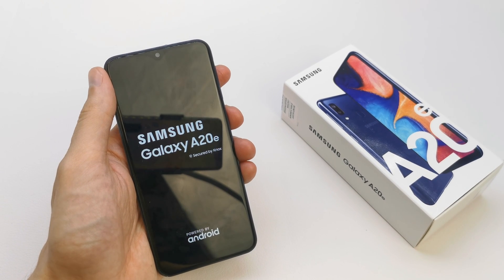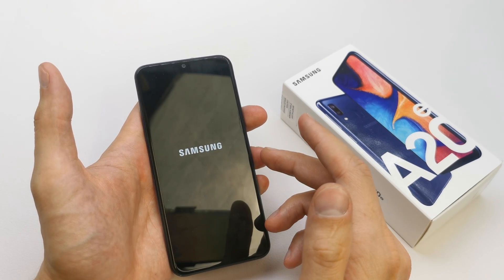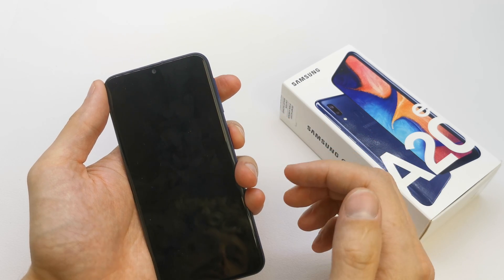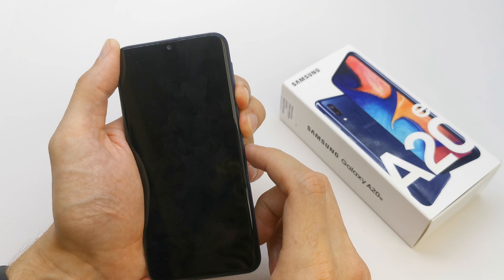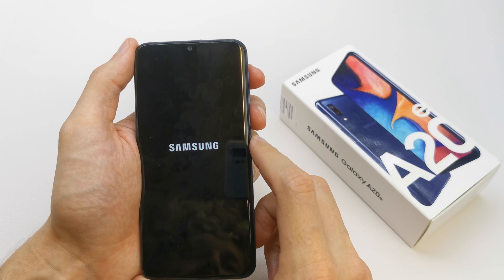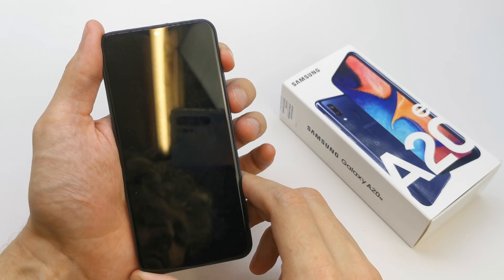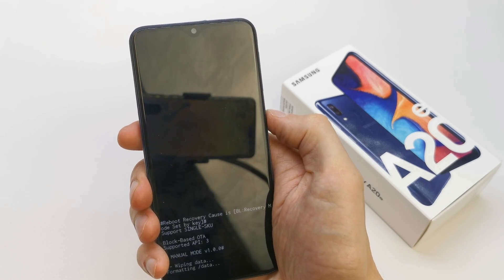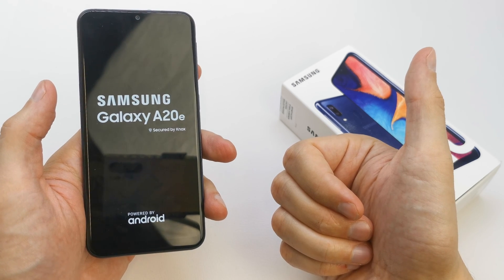Samsung Galaxy A20e Hard reset - Remove Pattern/Pin/Face/Finger Lock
In this video tutorial here i am going to unlock or hard reset samsung a series 2019  without box via hand or using shortcut key